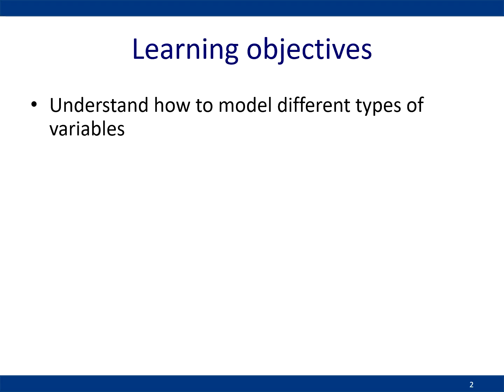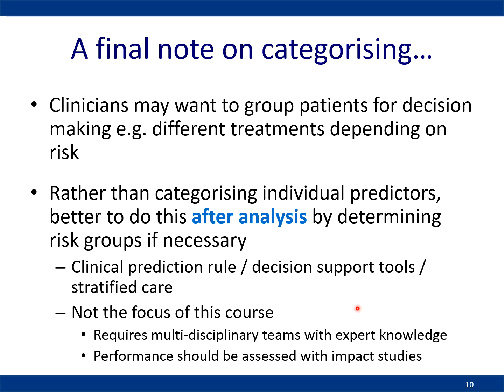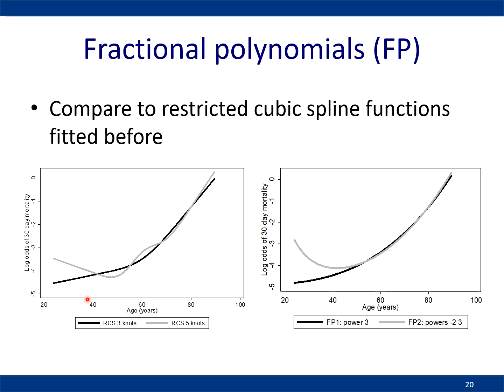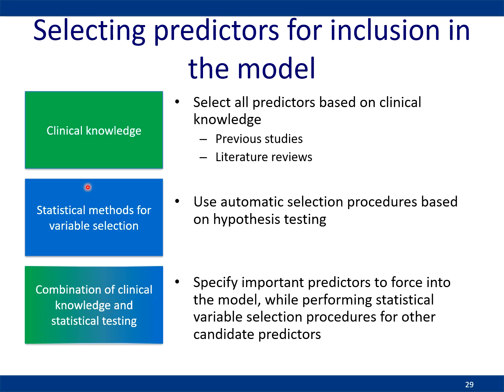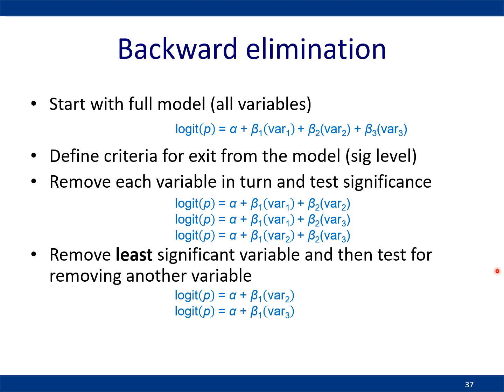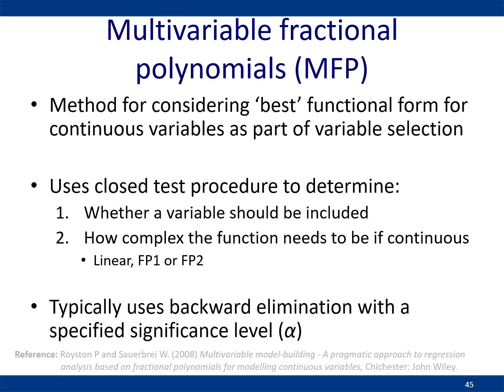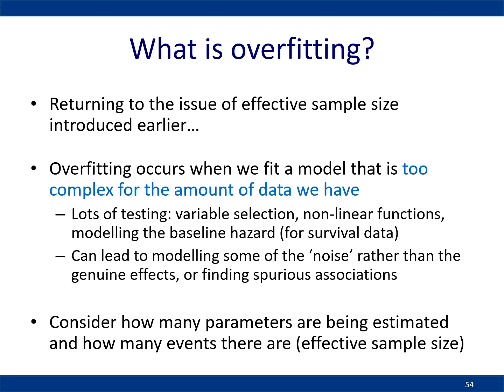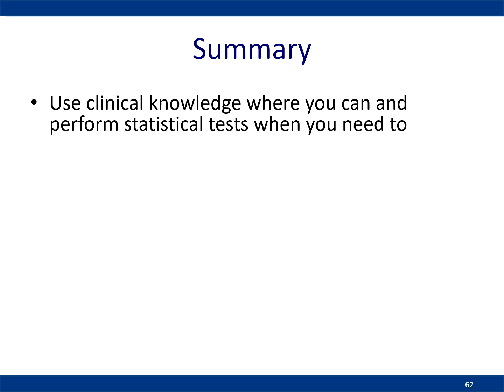Lecture 3 (pre-recorded): Model development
00:00 | 1. Introduction and Objectives
01:55 | 2. Modeling Predictors and Continuous Variables
08:56 | 3. Non-linear Relationships (Splines & Fractional Polynomials)
18:25 | 4. Modeling Interactions
22:10 | 5. Variable Selection Strategies
26:58 | 6. Automatic Selection Procedures
37:40 | 7. Multivariable Fractional Polynomials (MFP)
45:13 | 8. Overfitting and Optimism
51:54 | 9. Summary